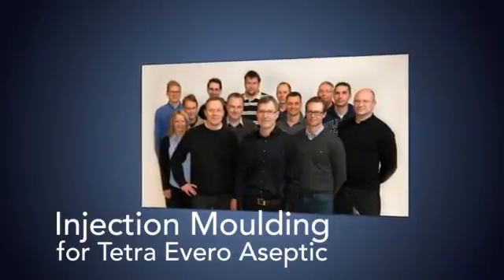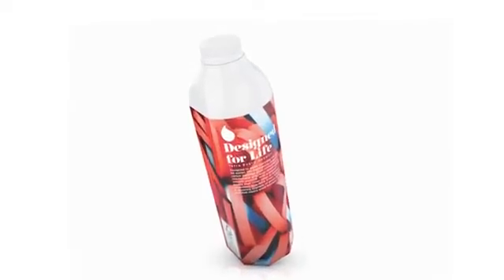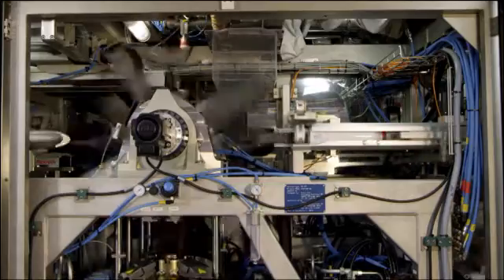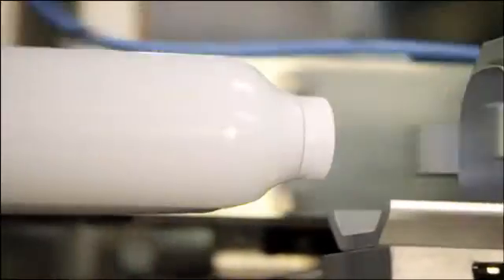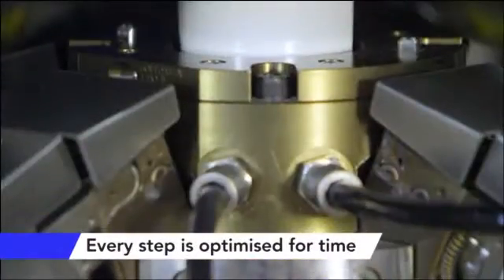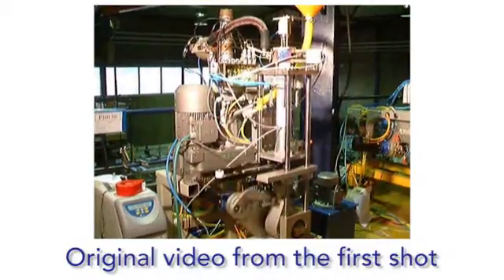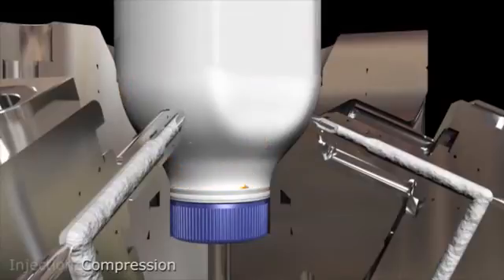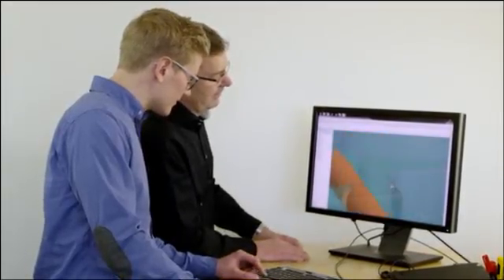Voices of Innovation: Tetra Pak Injection Moulding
-- Pär Andersson explains how the development of the world's fastest injection moulding machine was instrumental in the launch of the world's first aseptic carton bottle for ambient distribution. This video was provided by Tetra Pak and is published courtesy of Tetra Pak.